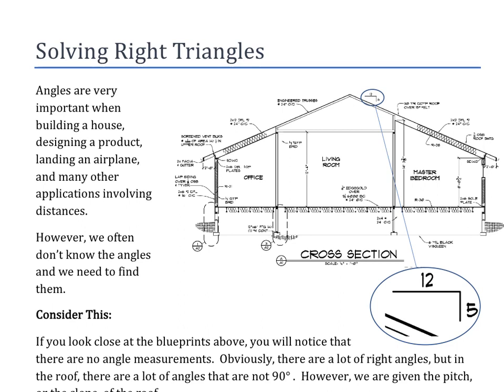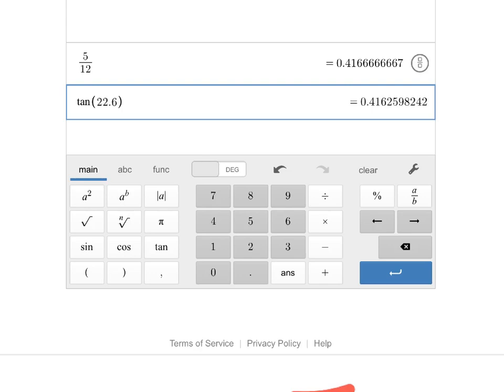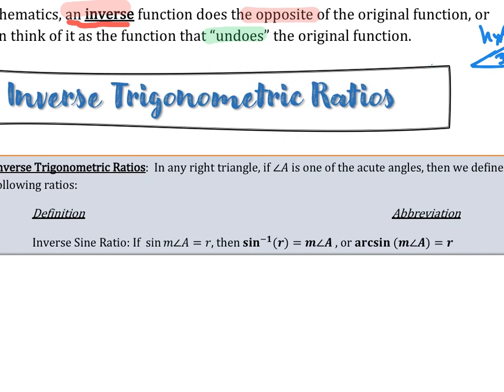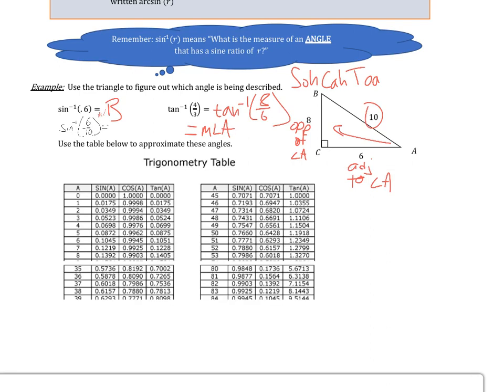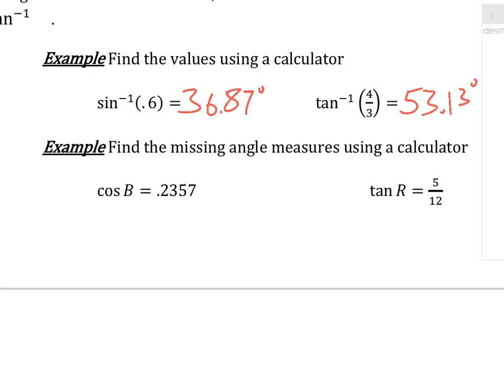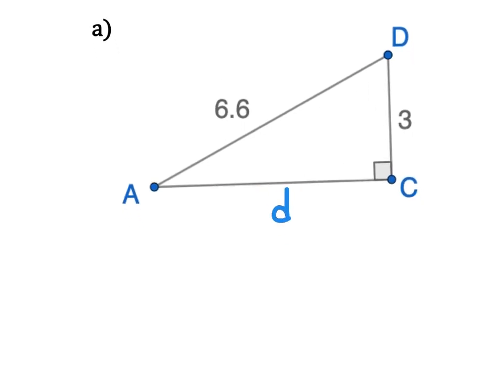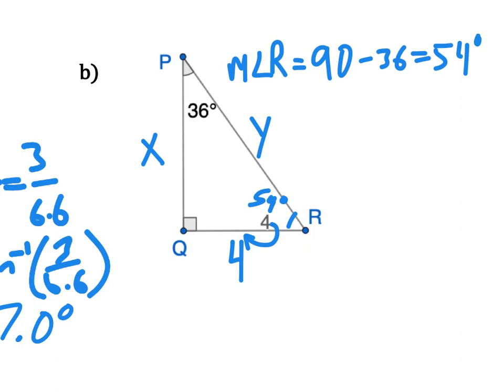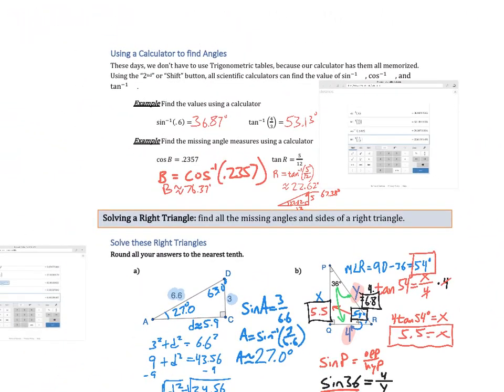9-6 Solving Right Triangles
An Introduction to using Inverse Trigonometry to find missing angles in a right triangle.